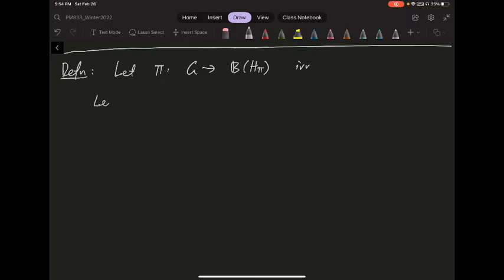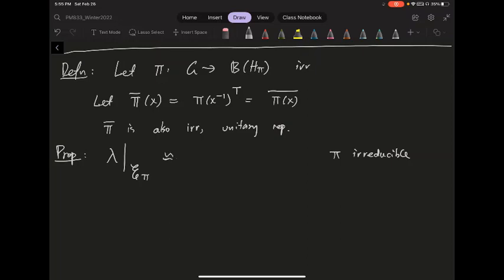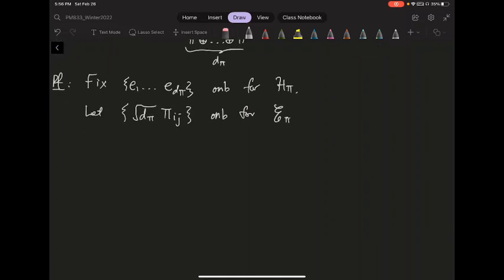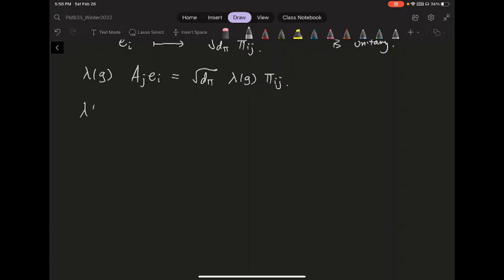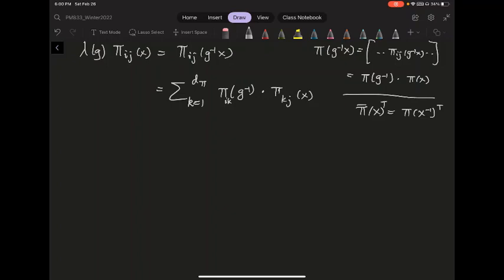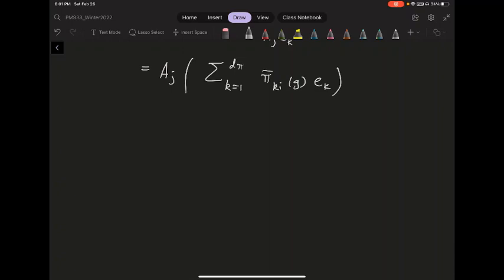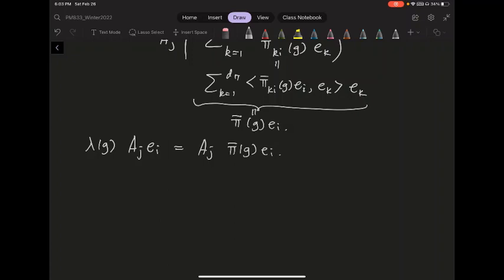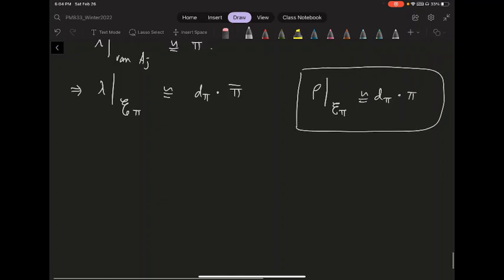Abstract Harmonic Analysis - Lecture 15 part 3